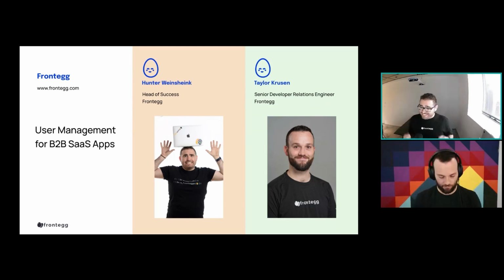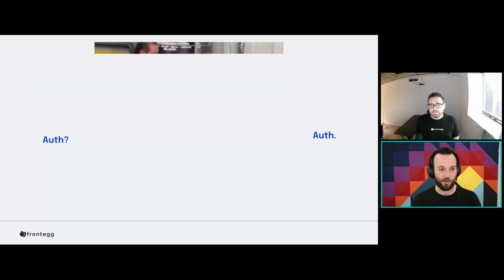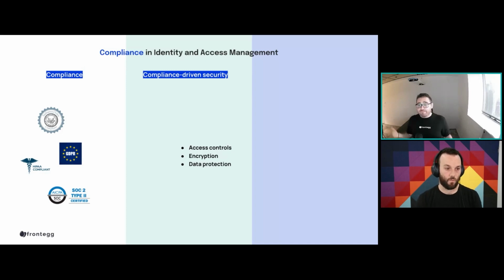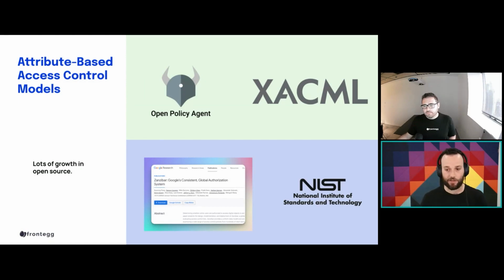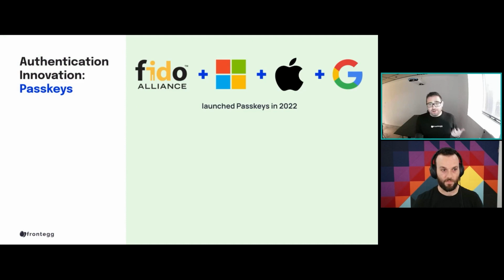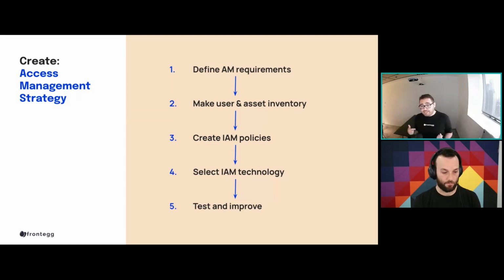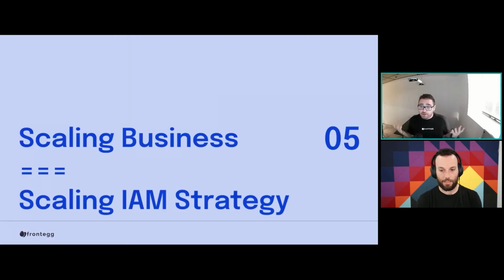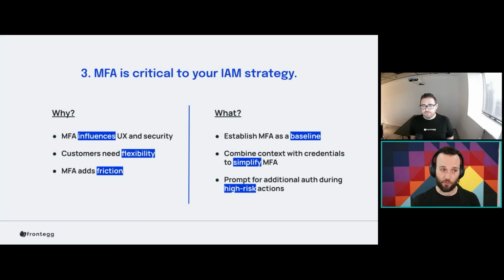Identity and Access Management: A Practical Guide for the Busy Cybersecurity Professional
It’s 2023, and the world of authentication has changed. Users want fast, convenient access to their data and demand exceptional security. And, thanks to emerging technology and evolving standards, SaaS companies no longer need to make the same compromises between great UX and great security that they have in the past. Is your company ready for this new, identity-first future?

Join DZone and Frontegg as we dive into the world of authorization and access management as two user management experts hold an in-depth discussion specifically tailored with cybersecurity professionals in mind. Learn why the businesses with the best user management strategies will be industry leaders in the very near future.

During this webinar, you will:

• Gain a solid understanding of the foundational principles of authorization, access management, and the crucial role they play in strong cybersecurity.
• Discover ways to evaluate and refine your access management strategy as your business grows and its user management needs to get more complex.
• Build tools that help strengthen critical thinking and improve communication about authentication flows in terms of security and user experience.